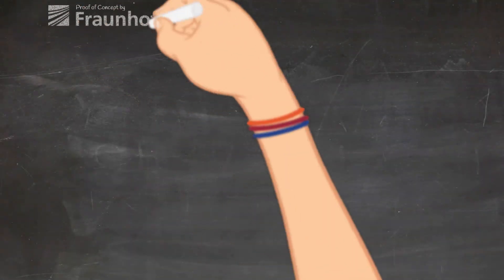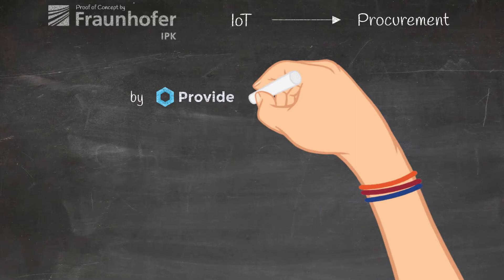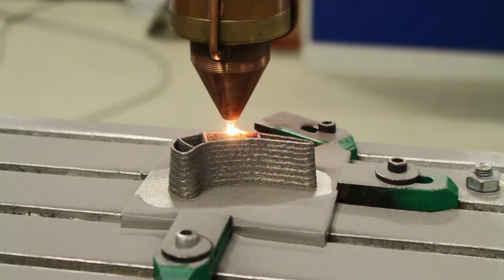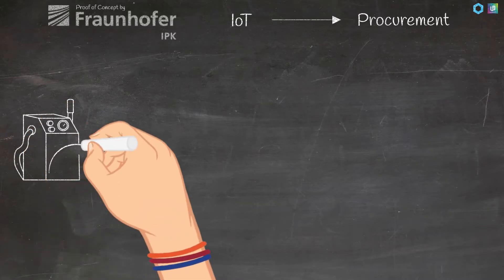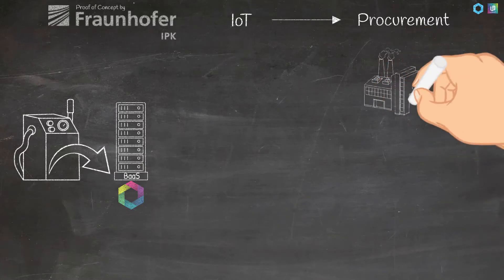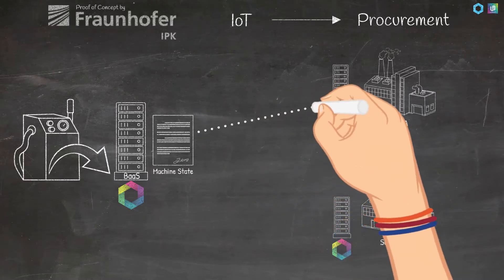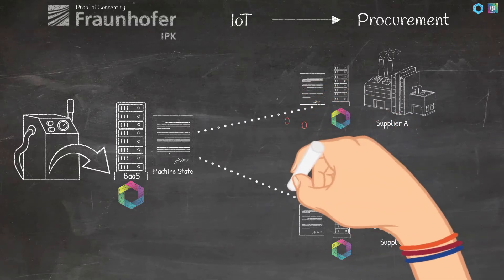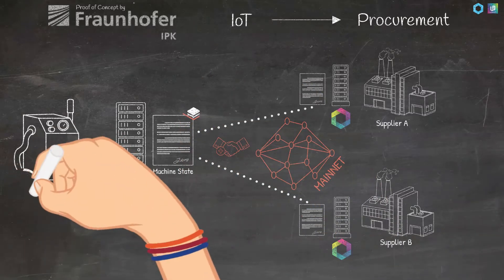Fraunhofer IPK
Christian Schmiedel, Project Manager and Researcher at Fraunhofer IPK, discusses a use-case featuring IoT-triggered maintenance events which result in the autonomous procurement of appropriate suppliers using SAP. The state of a machine is baselined using solutions by Provide, Unibright and concircle.

Baseline-as-a-Service Demo Day 2020